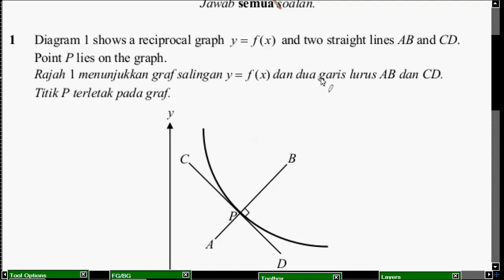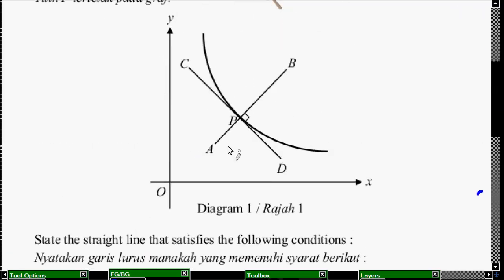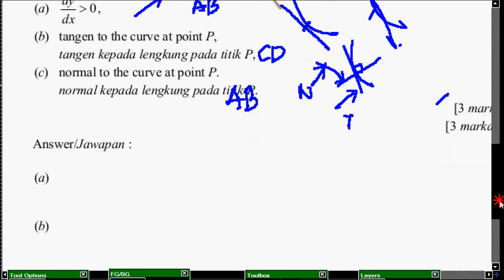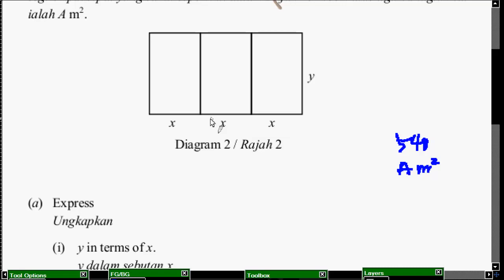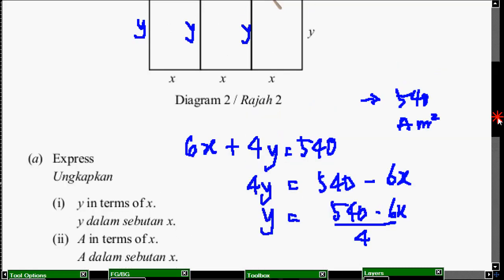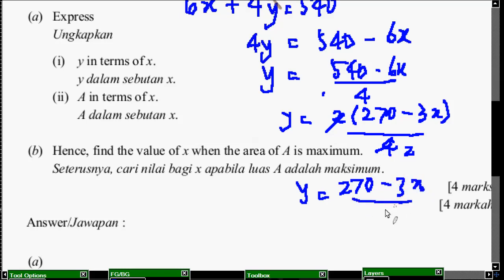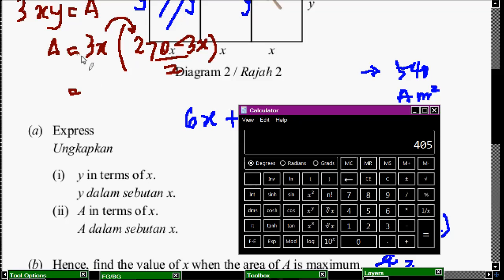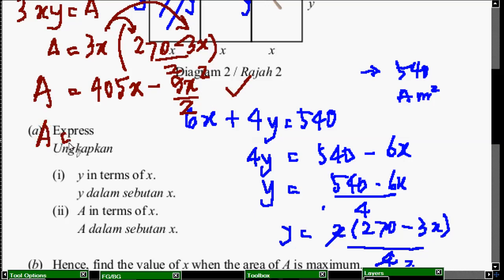Q1 Q2 Q3 SPM Trial Terengganu 2018 Matematik Tambahan Kertas 1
Link download melalui telefon bimbit smart phone anda atau komputer

Click Timestamps below to skip to the question

0:03:33 Q2 Pembezaan (Differentiation), Nilai Maksimum
0:11:49 Q3 Pengamiran (Integration)

Sebarang pertanyaan atau cadangan, sila komen di bawah.
TQ